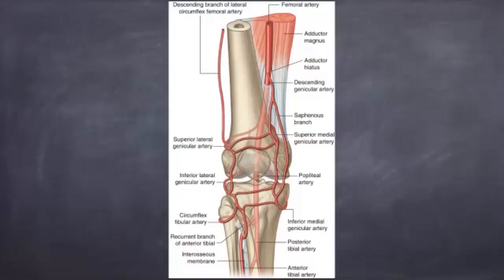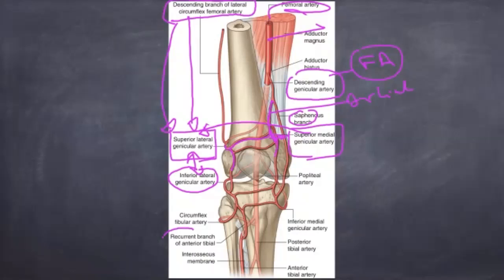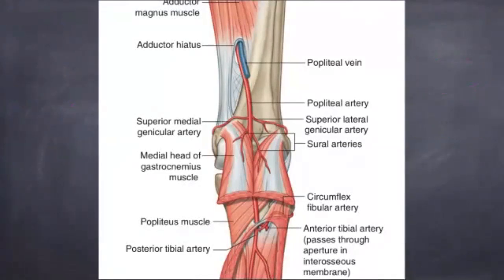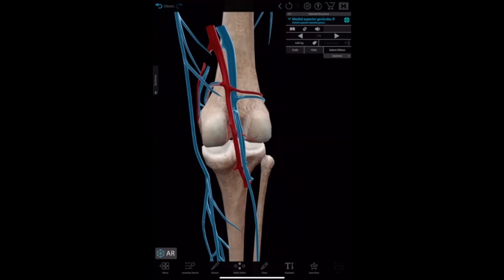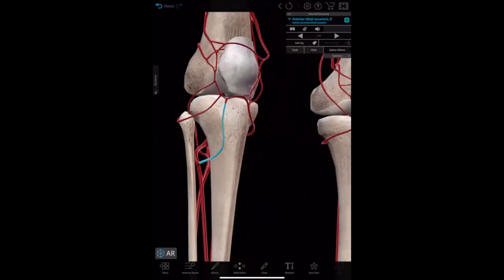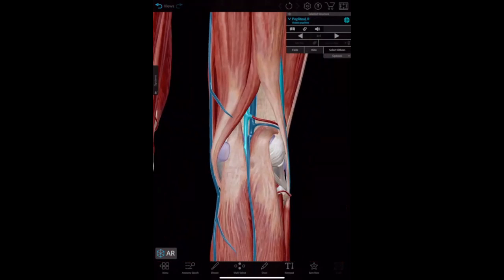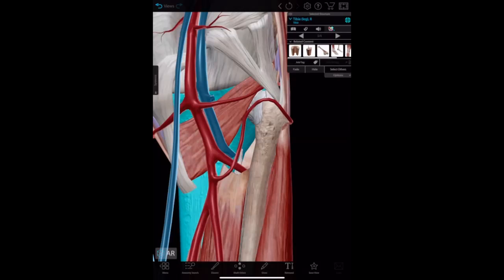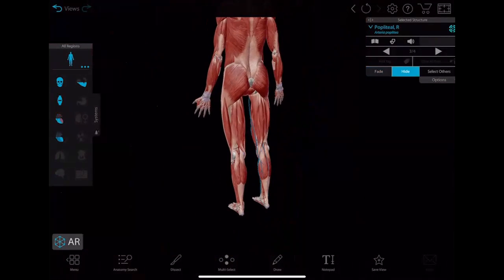POPLITEAL ARTERY 3D - ASR HOMEOAPTHIC MEDICAL COLLEGE - TADEPALLIGUDEM - Dr. LUKE AZARIAH M.D(Hom)